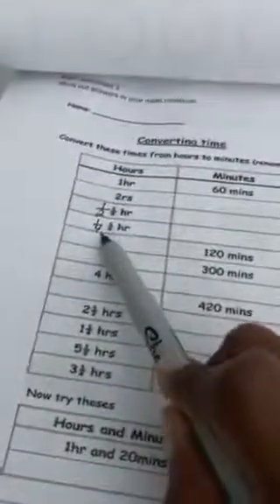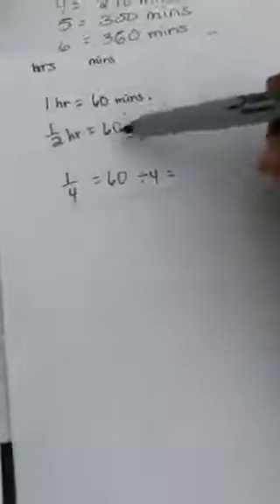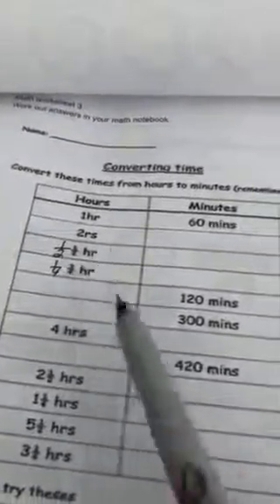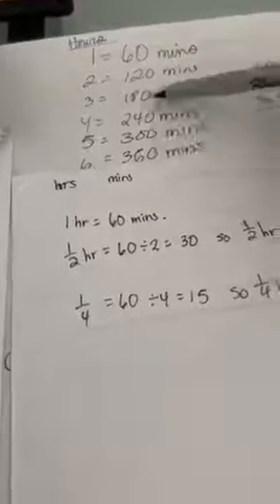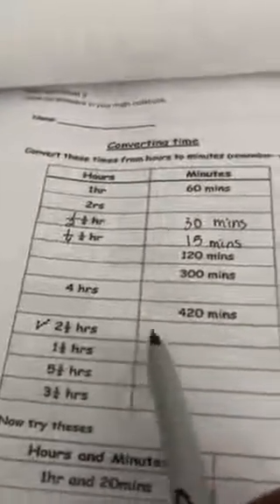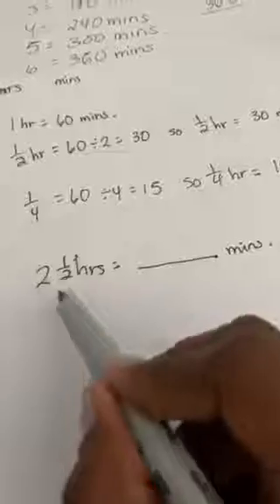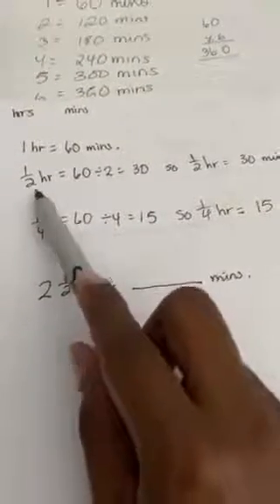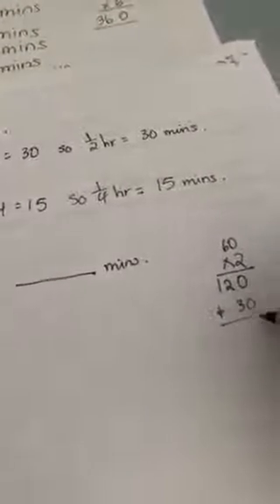Ms. Crawford's Example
Converting hours and fractions to minutes